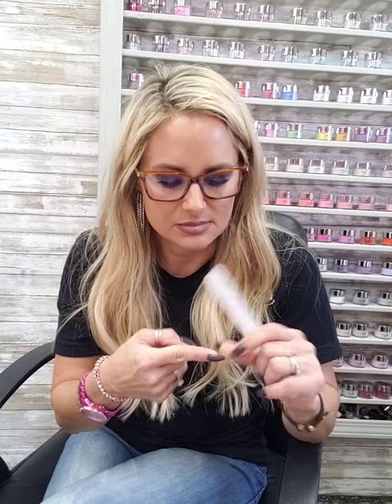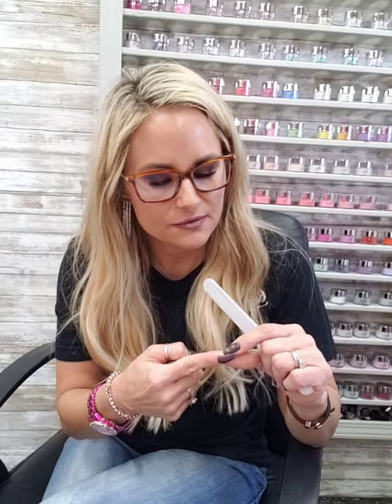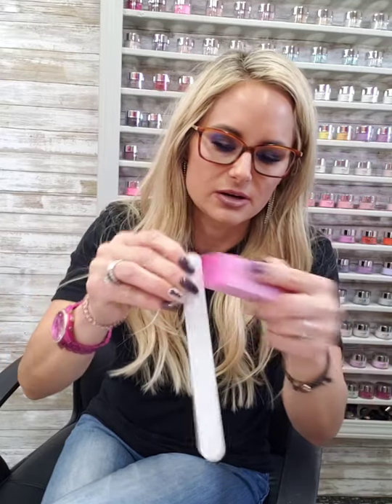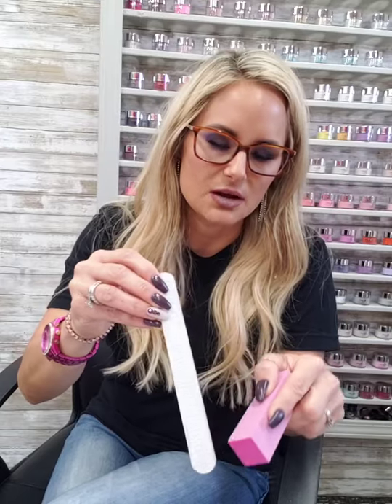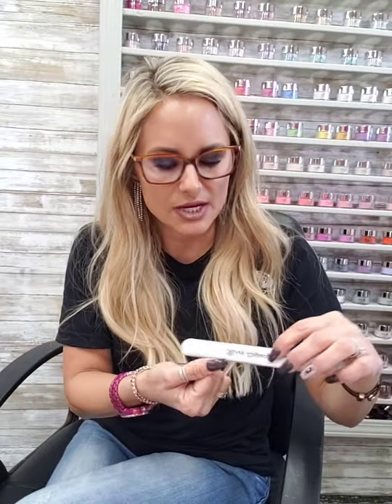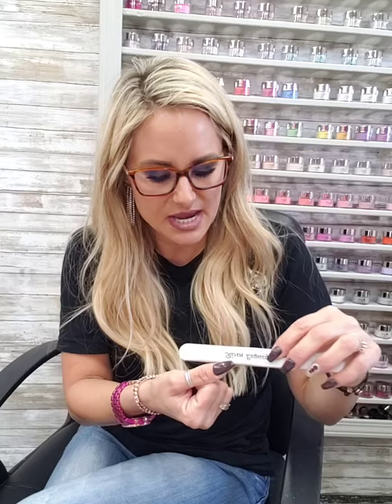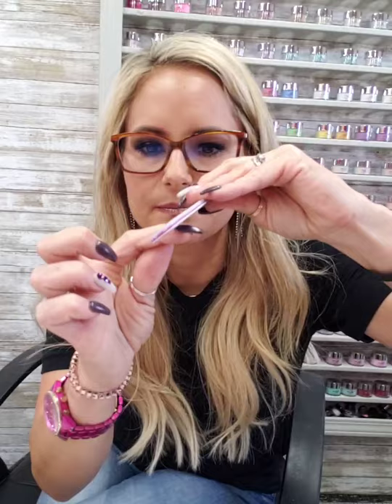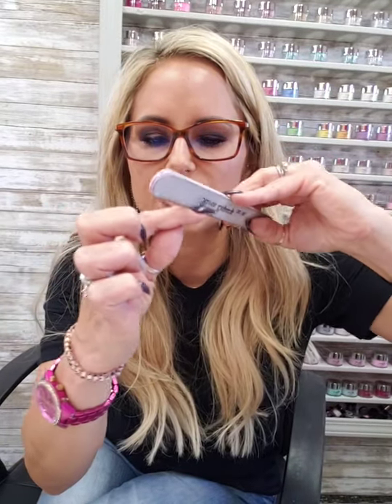How to make your buffer not as rough with RisenLegacy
Also how to file the sides down on your zebra file so you won't cut you fingera when filing